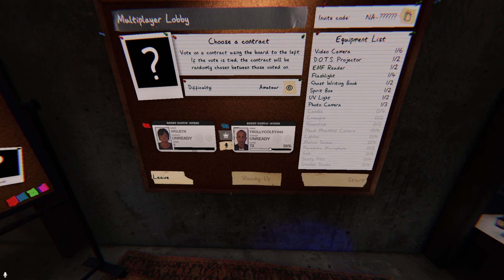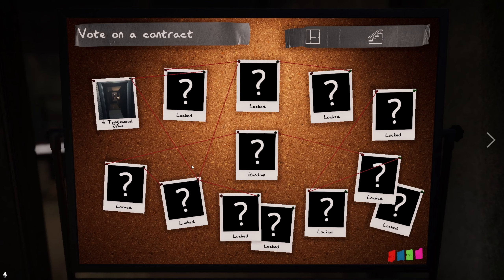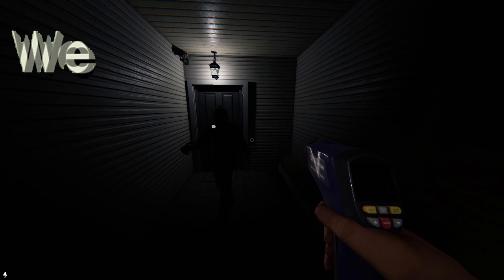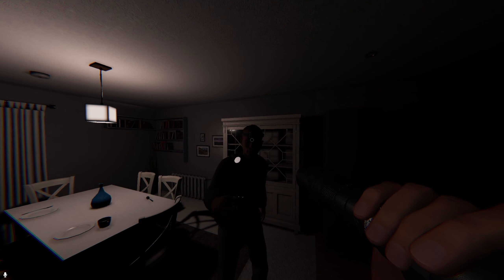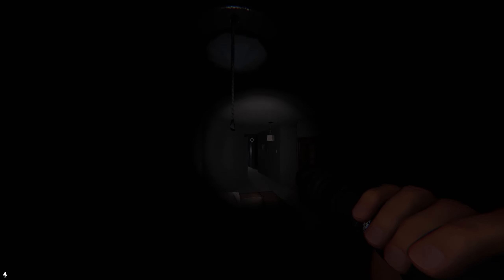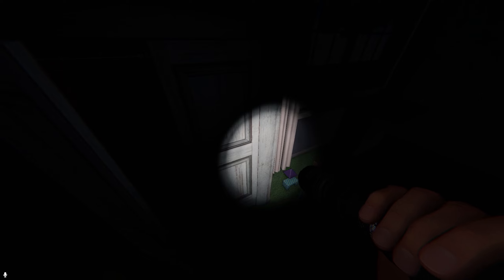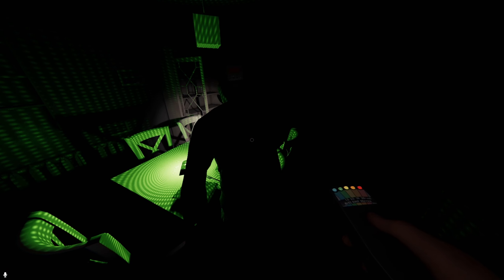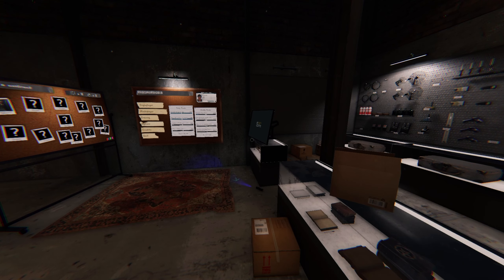2 Idiots Play Phasmophobia Together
Me and Coleman decide to try out the popular ghost hunting game Phasmophobia together. We had a blast! Let me know if you want more Phasmophobia videos with Coleman!